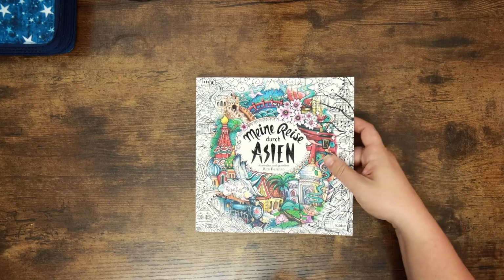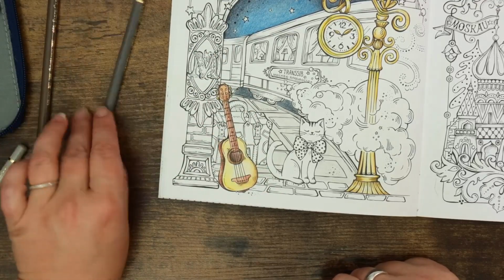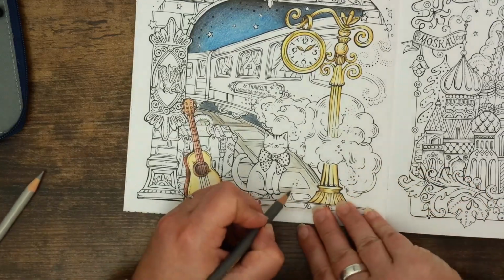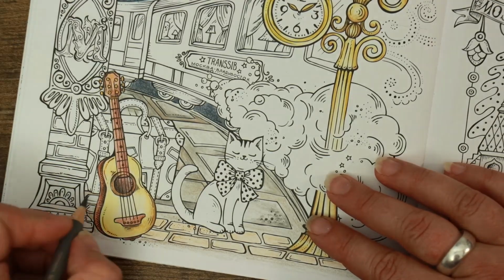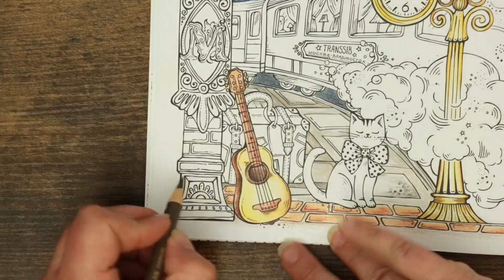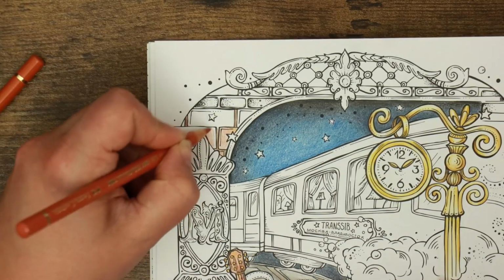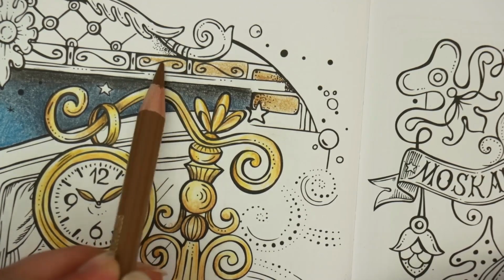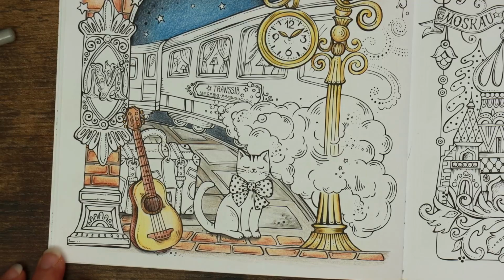Working the Bricks in 'My Journey Through Asia' | Train Station Colour-Along Pt 3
Part 3 brings us to the topic of paving and brickwork! Today we bring a little more life to this lovely page in Rita Berman's 'My Journey Through Asia'

Amazon Wishlist for your noseying pleasure:

Musical Attributions:
Channel Jingle
Web: chris-small.co.uk